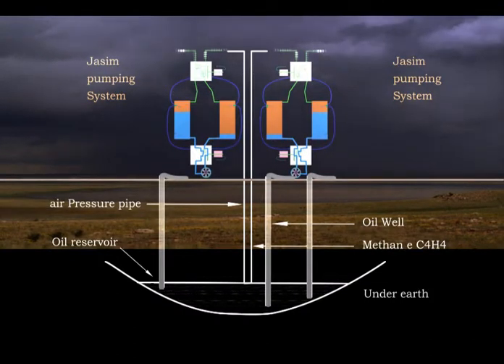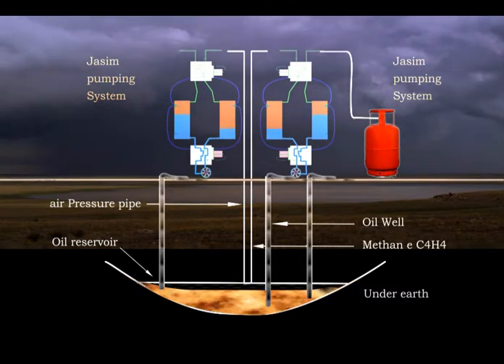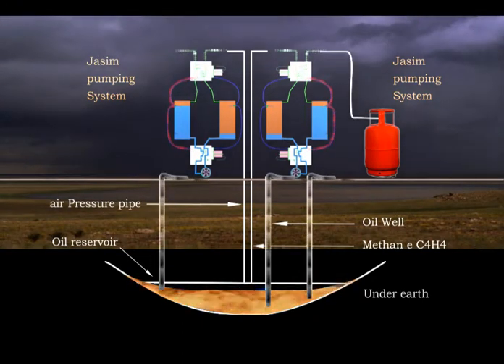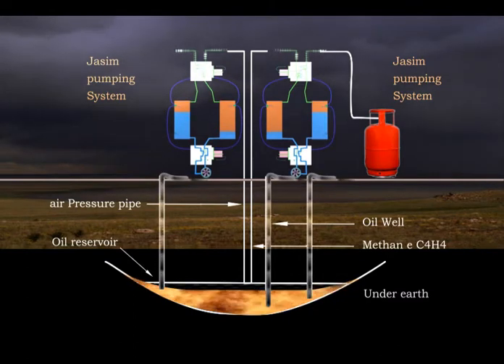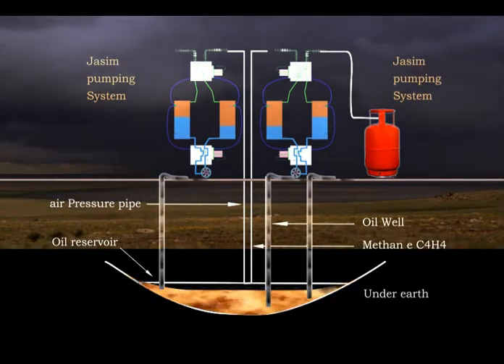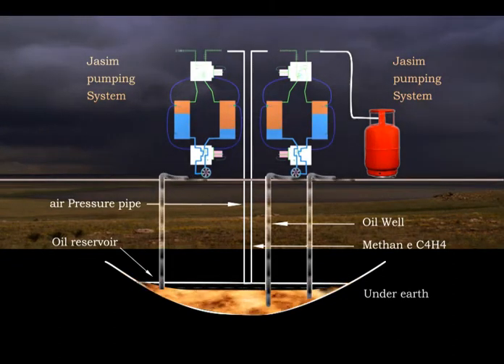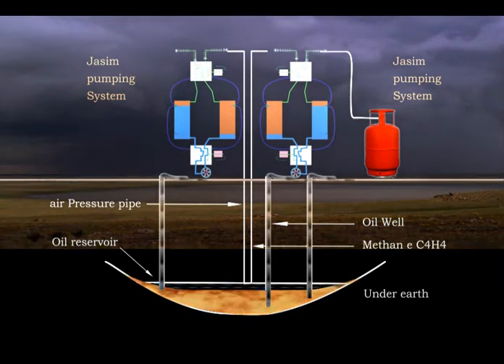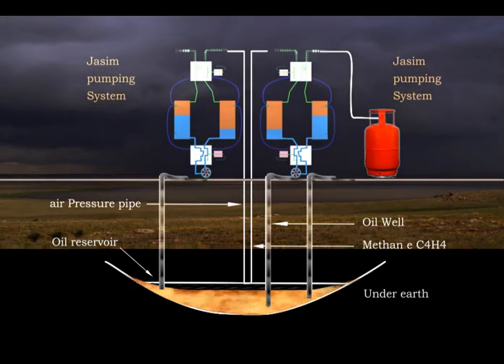USPTO application 13536446 revives depleted oil fields.flv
My USPTO application 13536446 will revive all depleted oil fields in Texas and California and every where in the world.
I have registered it in USA but it need to be registered all over the world too.
It will get %80 of the oil out in very efficient flow rate and very low cost for every $100 million you spend you will get back $5 billions.
Plus it is breakthrough Self-Priming Pump.
To see all the features of this invention please see the power point presentation on my site.

Jasim  Alazzawi